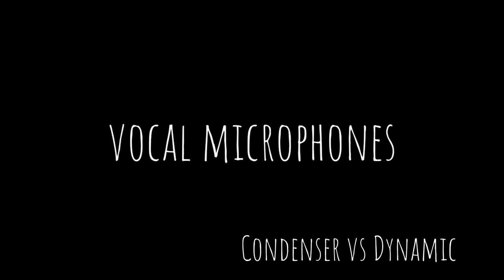Condenser or Dynamic? How To Choose the Best Vocal Microphone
00:00 - Intro
00:36 - Condenser pros
01:25 - Dynamic pros
02:41 - Condenser cons
03:29 - Dynamic cons
04:28 - How can I choose my mic?
04:48 - Voice
06:10 - Style
07:26 - Kind of gig
08:40 - My choose
09:12 - Neumann kms 104
10:26 - Shure beta 58A
11:20 - Why I use both
12:28 - Outro